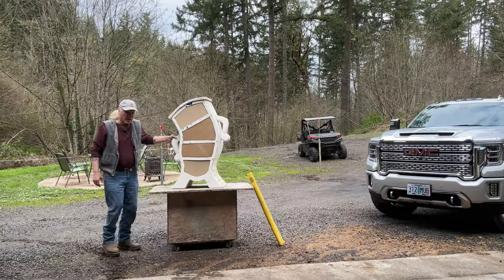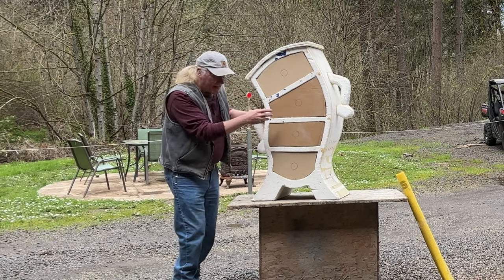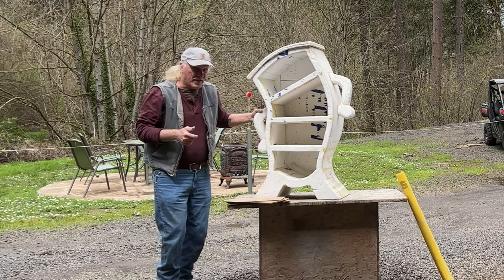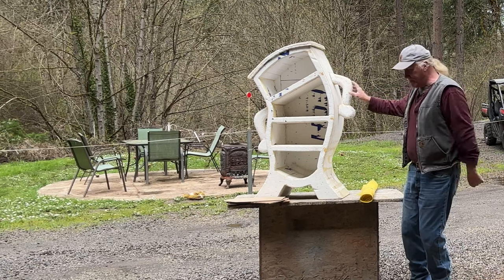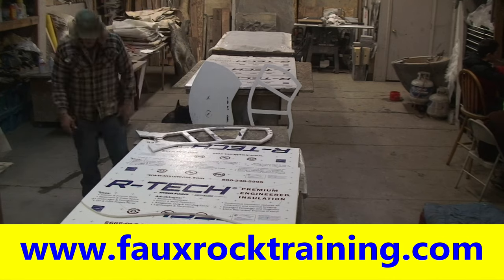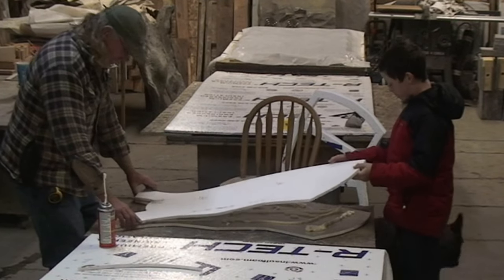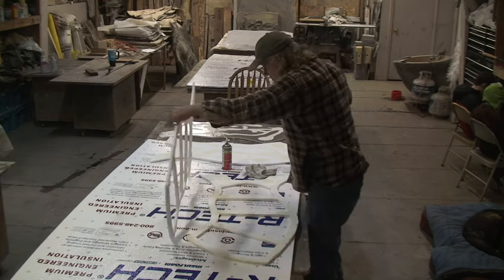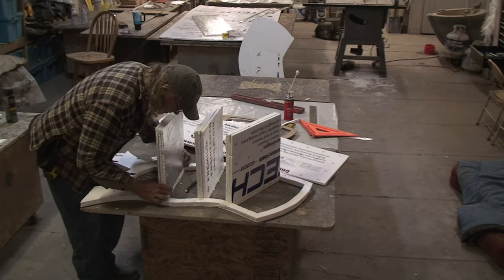Make a Disney-style kid dresser with Styrofoam and lightweight cement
This is a video on how to make a Disney styled kids dresser, with styrofoam and cement. Keep an eye out for part two where I finish the dresser complete

15- day synthetic rock training DVD course (download version) $495.00 Plus my Easter Island Statue template kit (FREE) with video training step by step on creating the statue.
What you receive:
Training Includes:
All of the Formulas, Techniques, Procedures, and Trade Secrets for: